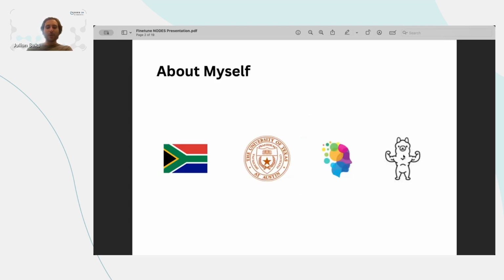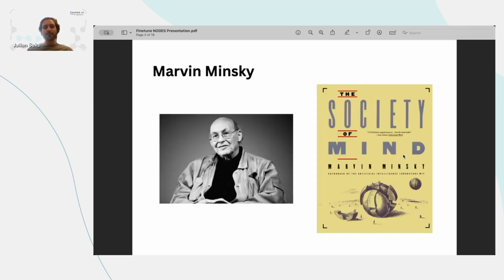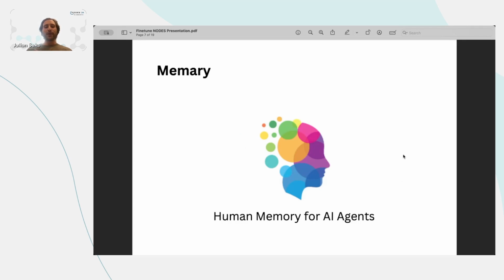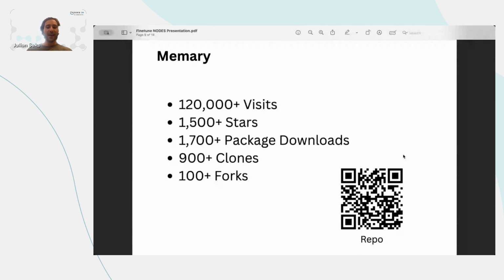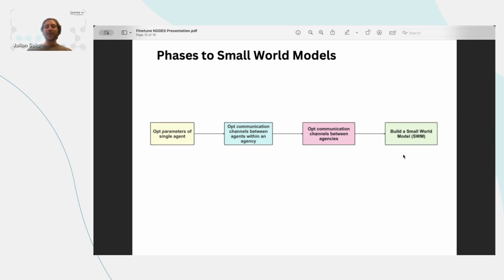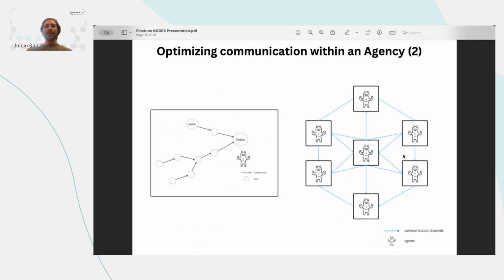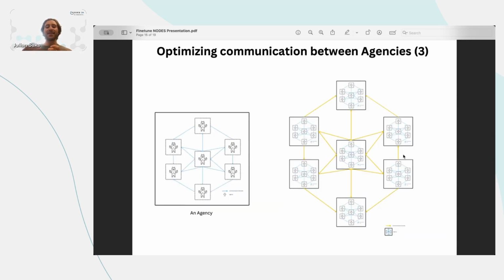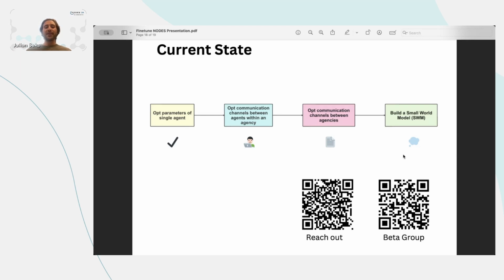NODES 2024 - Using Graphs to Fine-Tune Agents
At its core, agents have models taking in information and deciding the next steps the agent should take. Currently, models are limited in the amount of context able to be retrieved, affecting the performance of agents running over enterprise-level chains. This session aims to highlight how to leverage graphs to store weights highlighting successful and failed agent executions. When in production, agents will perform RAG over this execution graph to retrieve successful executions as context to decide on the next steps, making enterprise-level agents reliable.
with Julian Saks